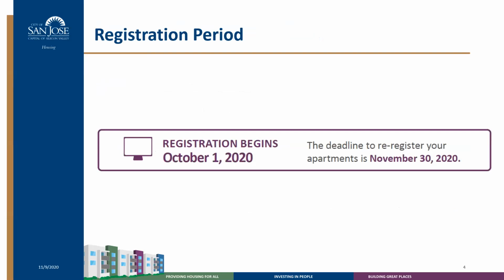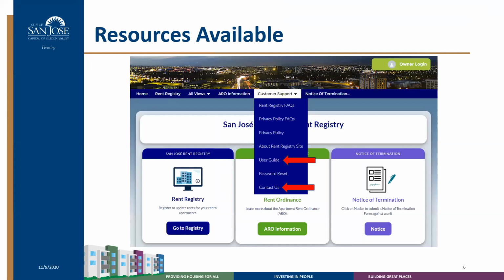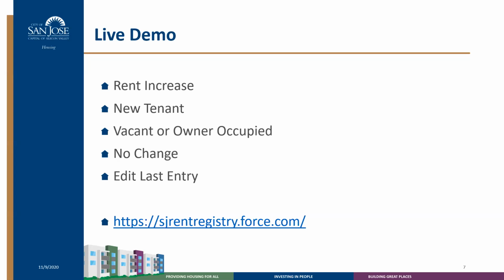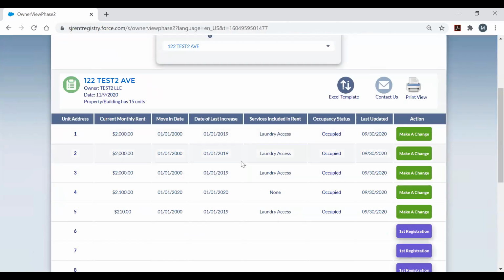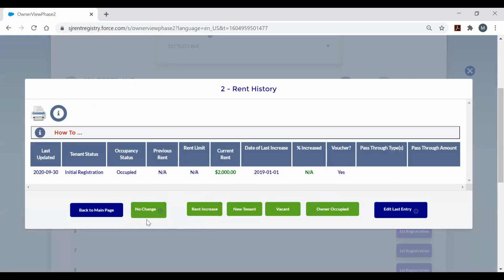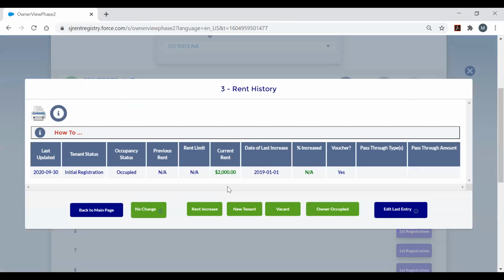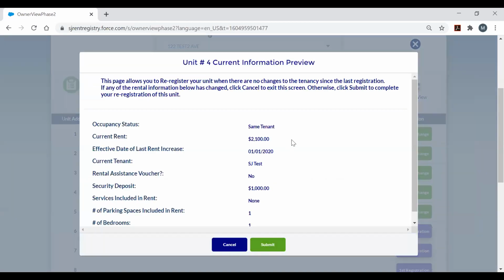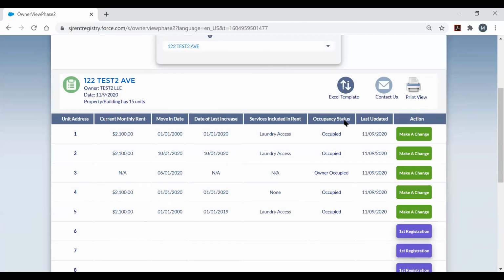Rent Registry Webinar - 11/09/2020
Rent Registry Webinar recorded on 11/09/2020